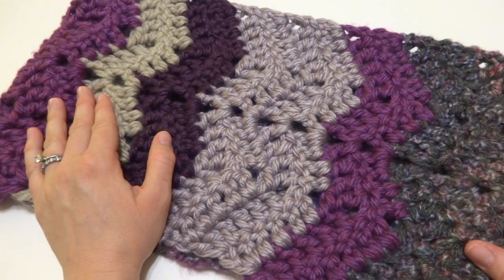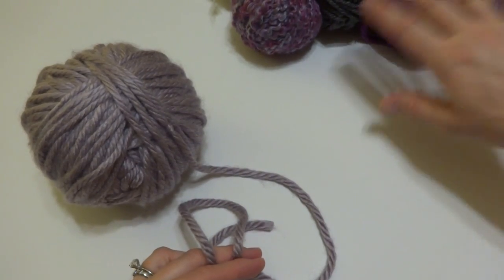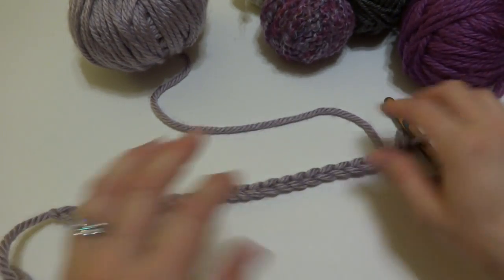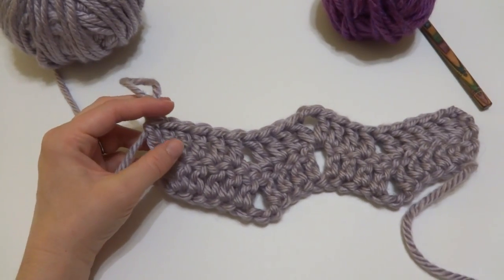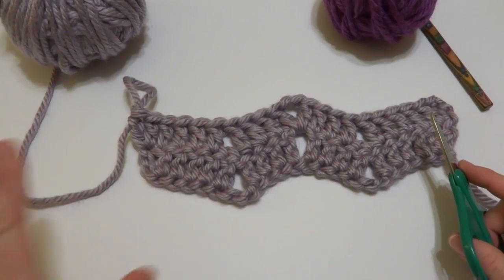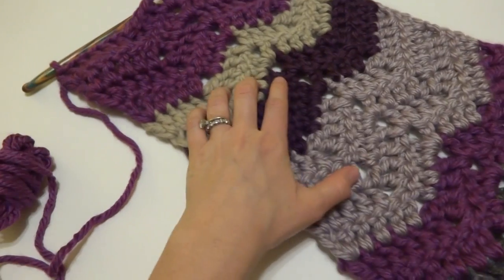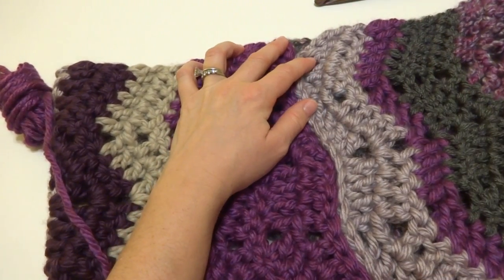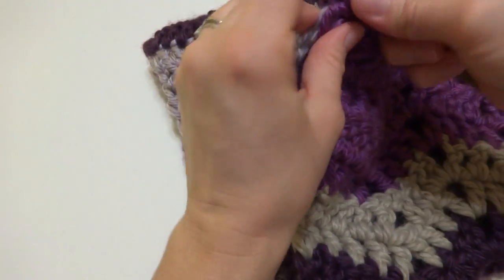How To Crochet the Chunky Violet Stashbuster Cowl/Scarf, Episode 238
Learn how to crochet the Chunky Violet Stashbuster Scarf/Cowl with this easy tutorial!